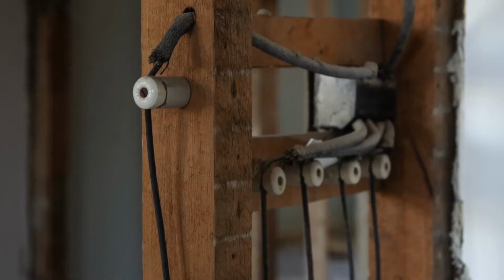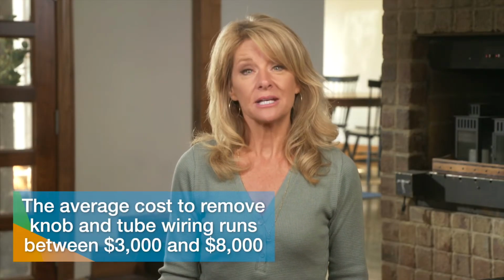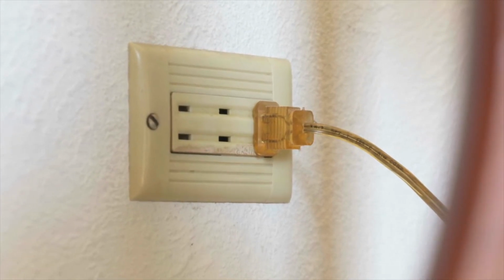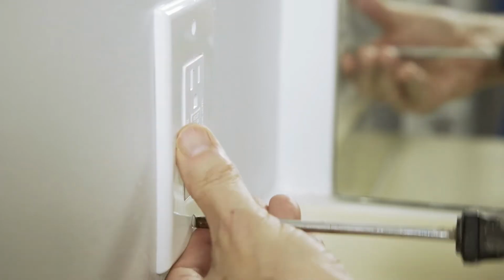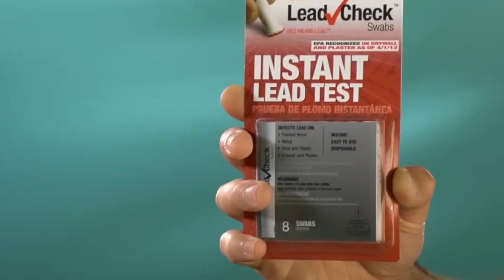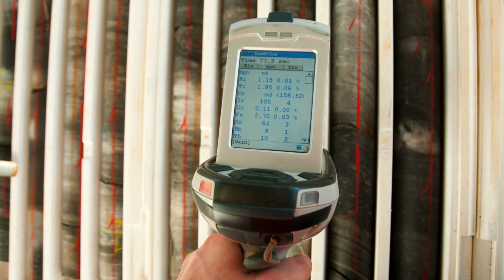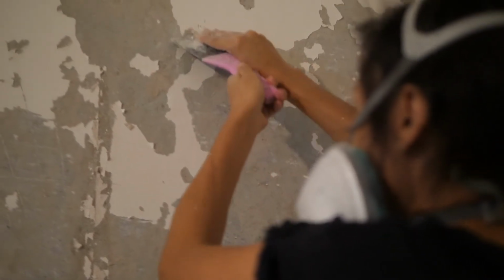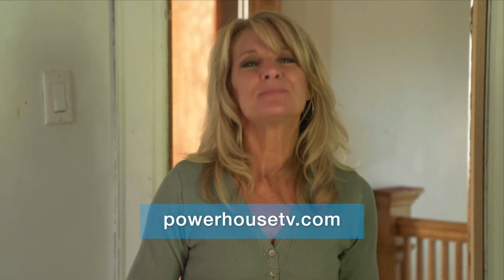Electrical & Lead Paint Tips for Older Homes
Older homes offer timeless charm—but they also come with unique safety considerations. In this episode of PowerHouse, we explore key issues to watch for when buying or restoring a historic home, including electrical systems and lead-based paint.

What you'll learn:

What knob-and-tube wiring looks like and why it matters.
Upgrading service panels and grounding outlets for modern needs.
Understanding GFCI outlets and where they’re required.
How to test for lead-based paint and what to do if you find it.
DIY safety tips and when to call in a professional.

Alliant Energy PowerHouse Episode 2404 Segment 2